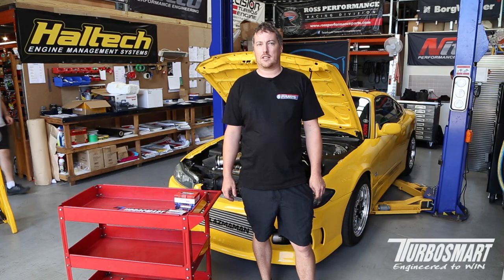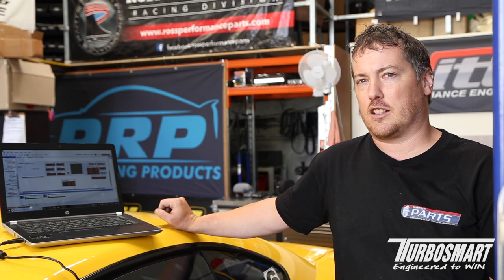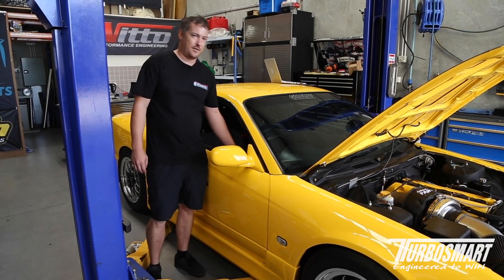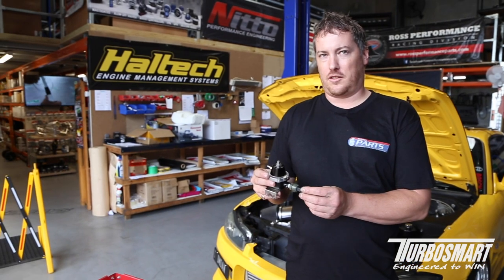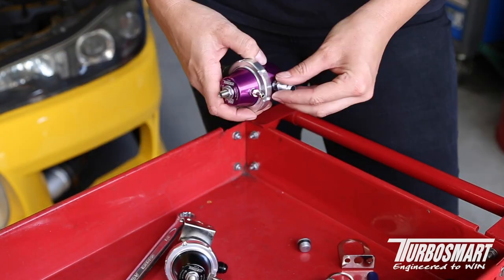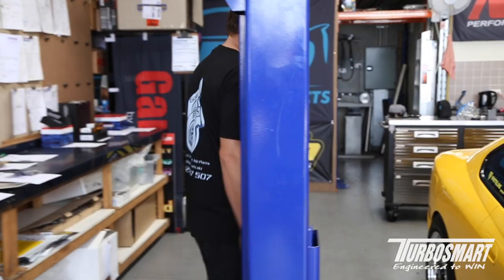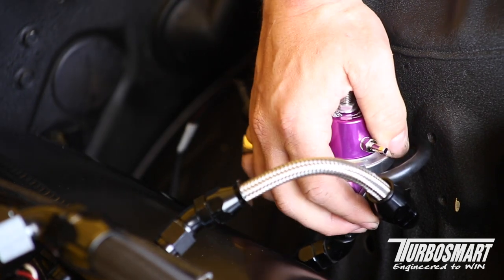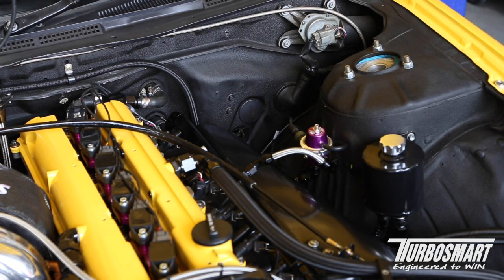Goleby's Tech: Installing your Turbosmart Fuel Pressure Regulator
A guide showing how to install your new Turbosmart fuel pressure regulator on the IMOAN 2JZ S15 with Naomi and Kristian.